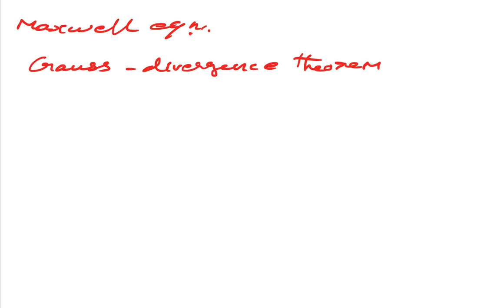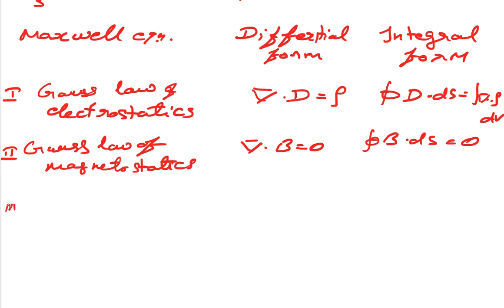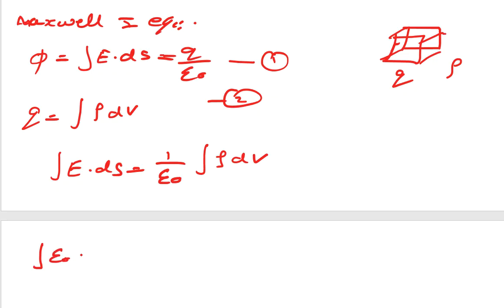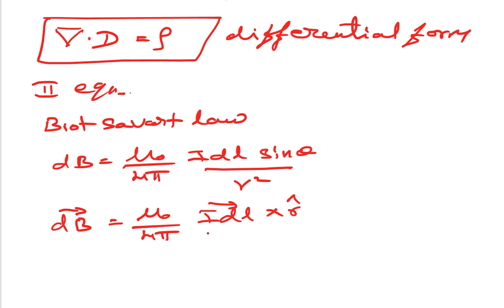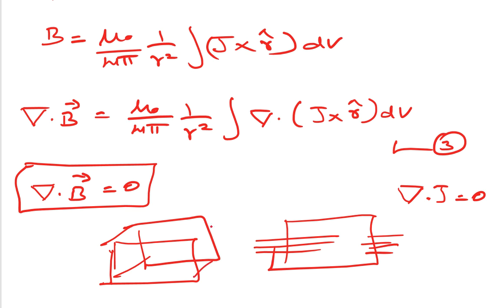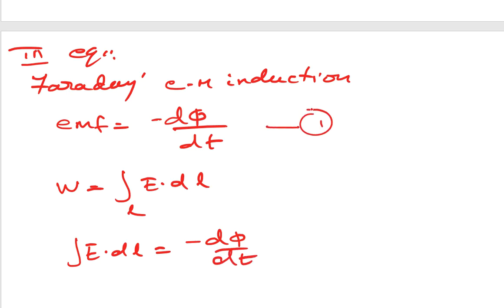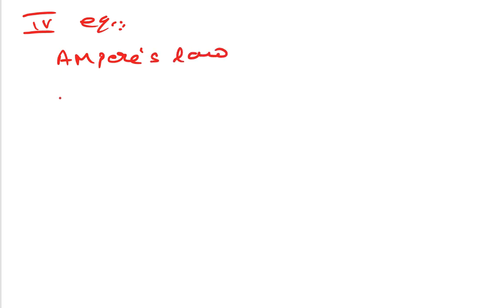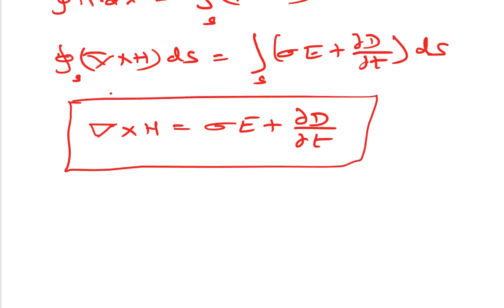21PYB101J EMT Derivation of Maxwell's Equations